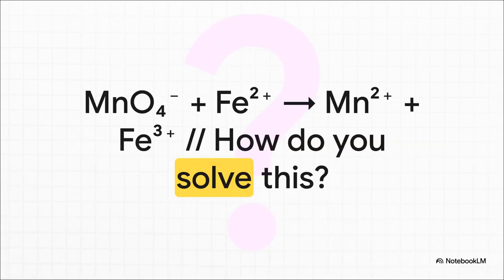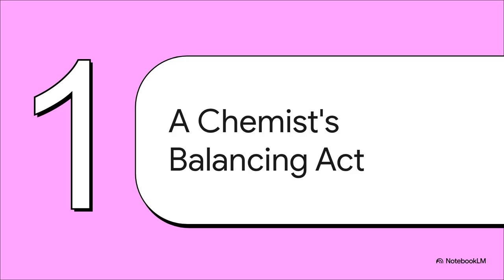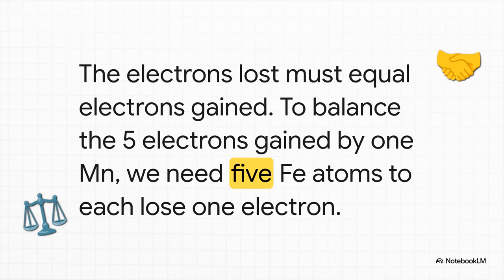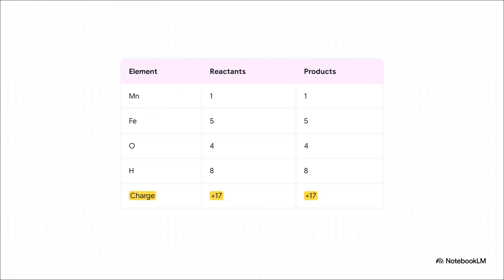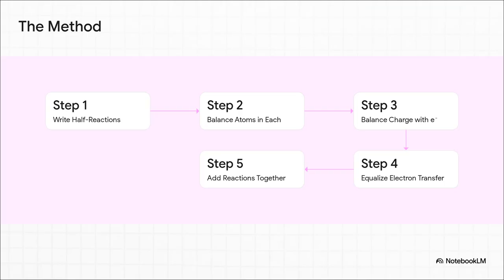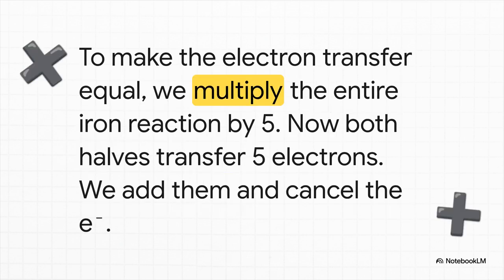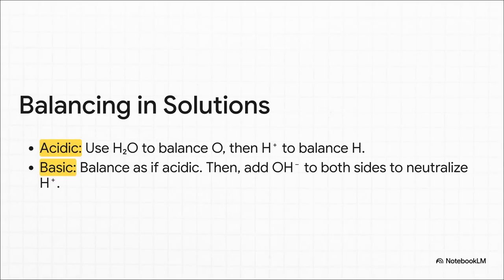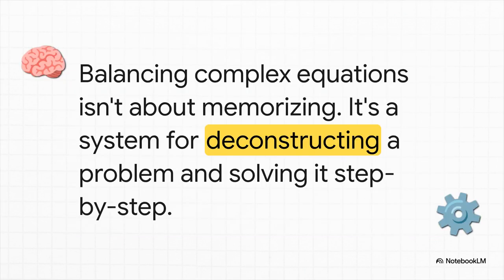Balancing the Unbalanced Redox Reactions (9.1)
This resource focuses on balancing redox reaction equations, which are fundamental in chemistry for understanding electron transfer. It presents two primary strategies: the oxidation numbers method and the half-reactions method, both designed to ensure that the total number of atoms and electrons are equal on both sides of a chemical equation. The text provides detailed, step-by-step tutorials for applying these methods, demonstrating how to handle reactions occurring in acidic, basic, or neutral aqueous solutions by incorporating water, hydrogen ions, or hydroxide ions as needed. Practical examples, such as analyzing iron content with potassium permanganate, illustrate the real-world application of these balancing techniques in quantitative analysis.